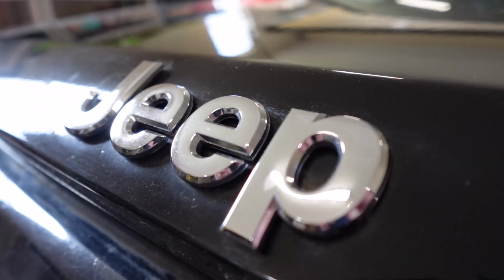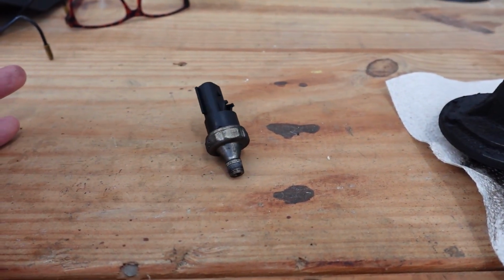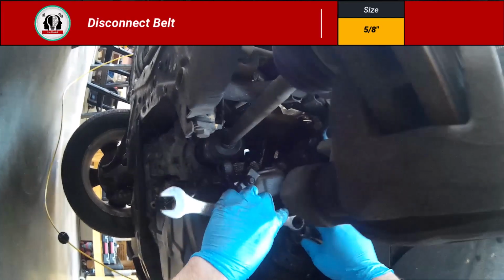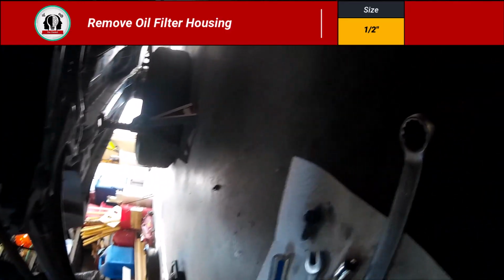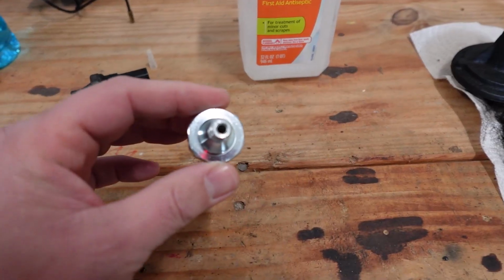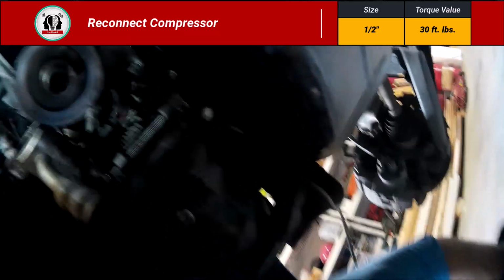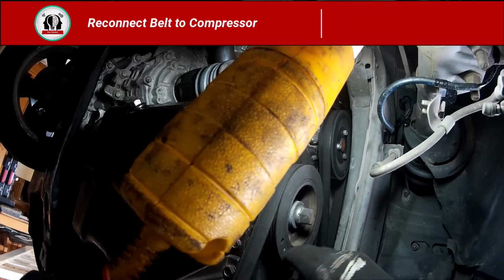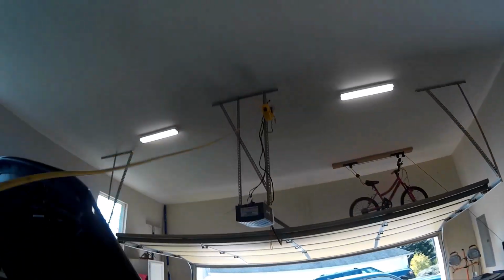Oil Pressure Switch / Sensor Replacement - Jeep Patriot Limited 4WD | DIY Step-by-Step Guide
In this detailed DIY tutorial, we show you exactly how to replace the oil pressure switch/sensor on a Jeep Patriot Limited 4WD. If you're looking to save money by performing your own vehicle maintenance, this step-by-step guide is perfect for you!

Replacing the oil pressure sensor is a common repair for Jeep owners, and our guide ensures you tackle it with confidence. We’ll walk you through the entire process—from diagnosing a faulty sensor to installing the new one—using simple, easy-to-understand instructions. Save time and avoid costly mechanic fees by learning how to fix your Jeep Patriot yourself!

This video is ideal for car enthusiasts, Jeep owners, and anyone wanting to take control of their vehicle’s maintenance. Whether you’re new to car repairs or experienced with DIY projects, you’ll find helpful tips, tools, and tricks to make the job easier.

Don’t let auto repairs break the bank—learn to fix your Jeep at home with our comprehensive guide.

Links for items used in this repair:

1 1/16” (27 mm) Oil Pressure Sensor Socket